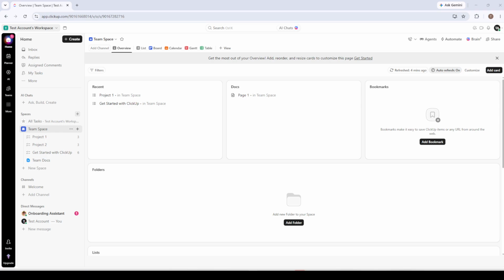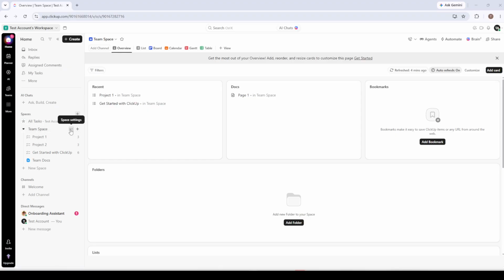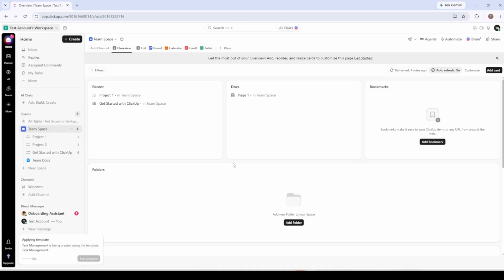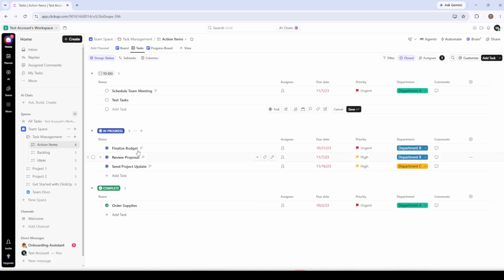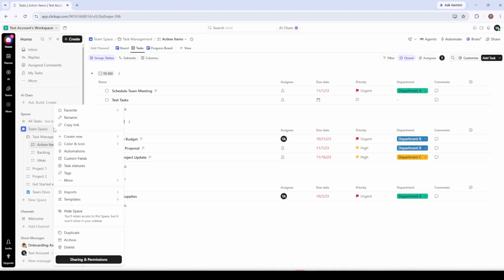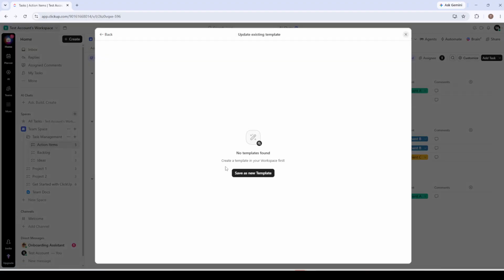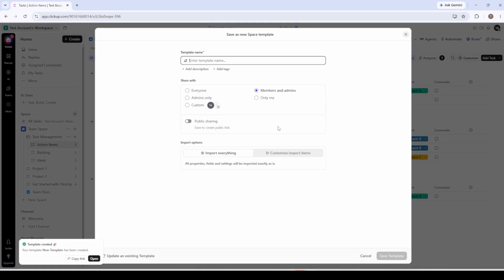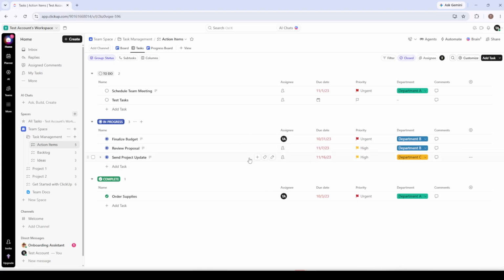How To Edit Template On ClickUp [Simplified]